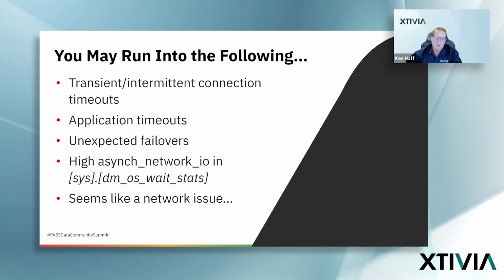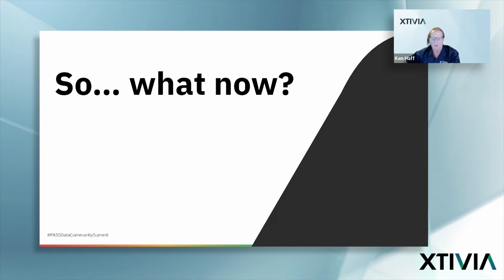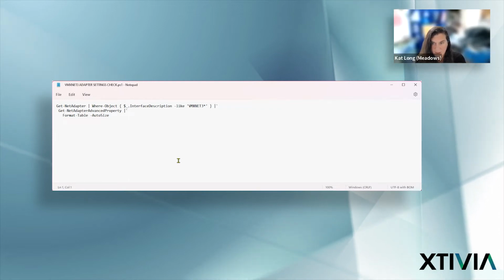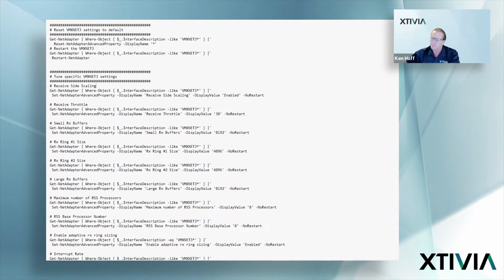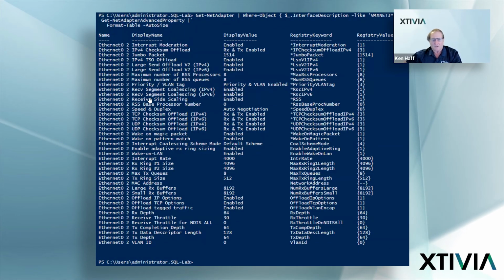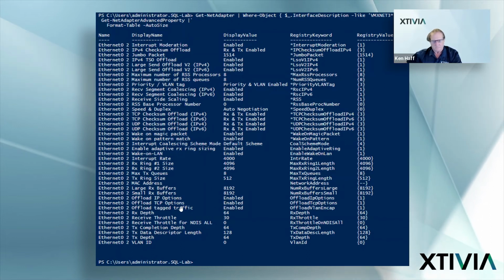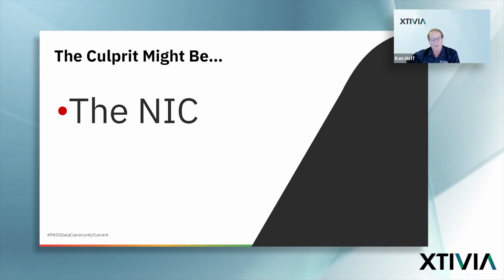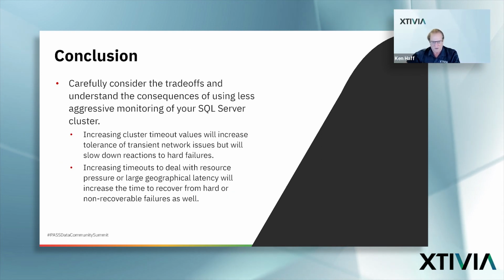Transient “Network” Blips in AlwaysOn and Windows Failover Clusters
Join us for a recorded version of SQL Server Consultant, Ken Haff's 2022 PASS Data Community Summit Presentation.

Relevant Links:

Hardware and Software Requirements for WSFC - Spells out the Requirements for running a Windows Cluster on VMWare